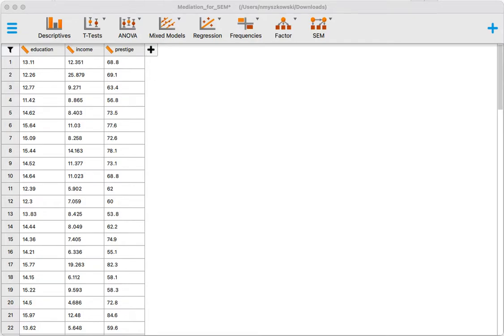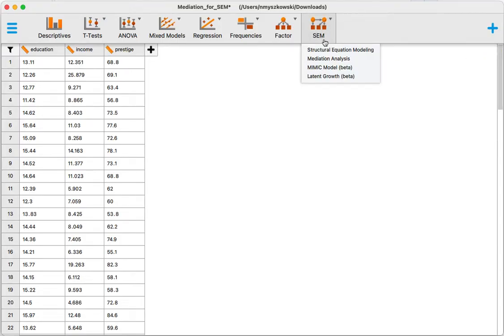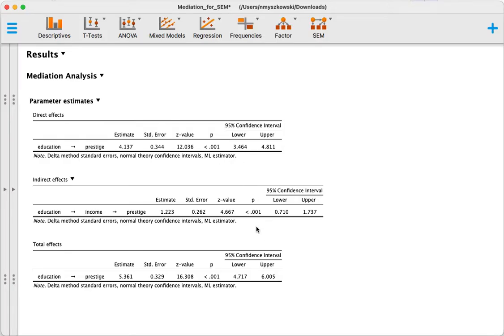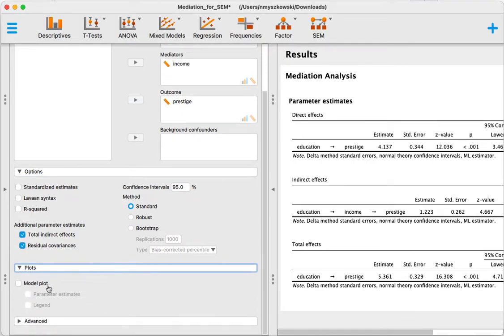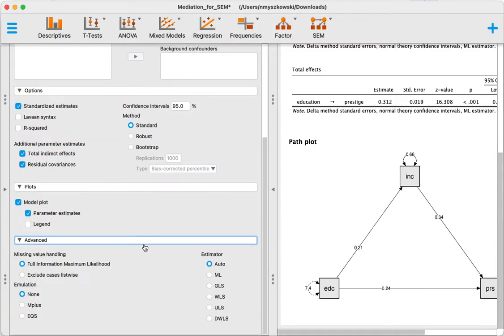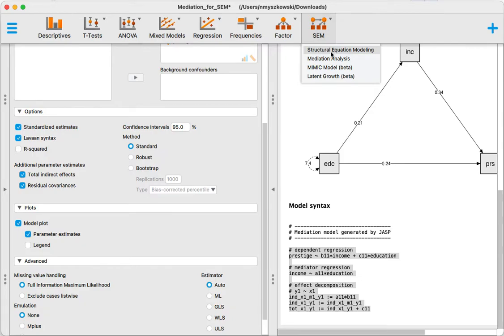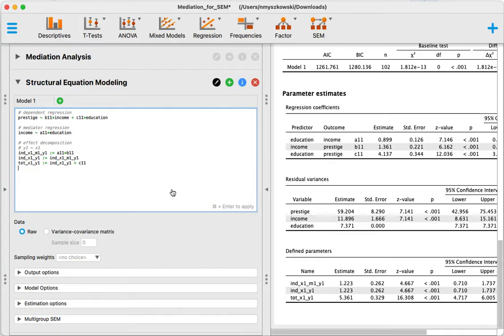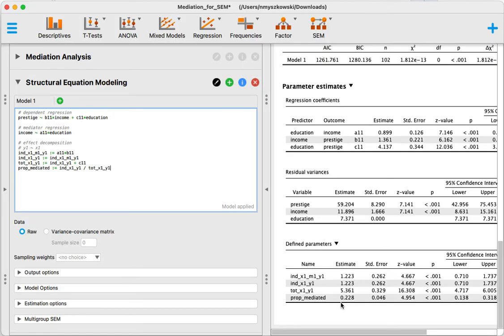Simple Mediation Analysis in JASP